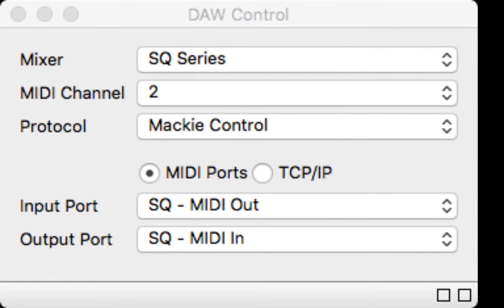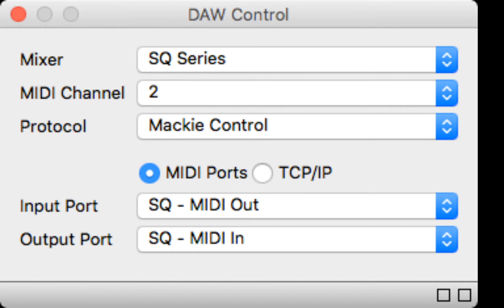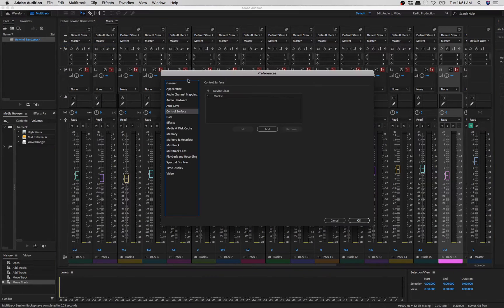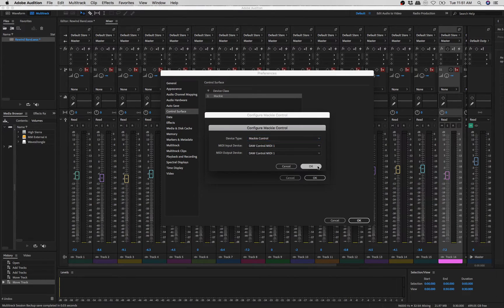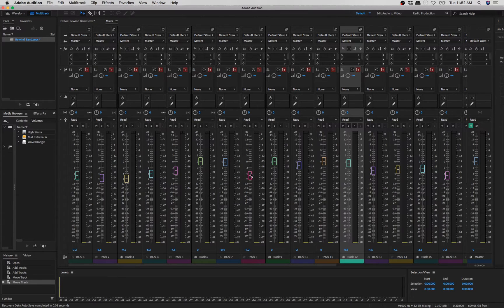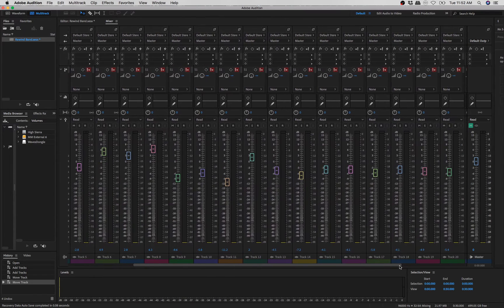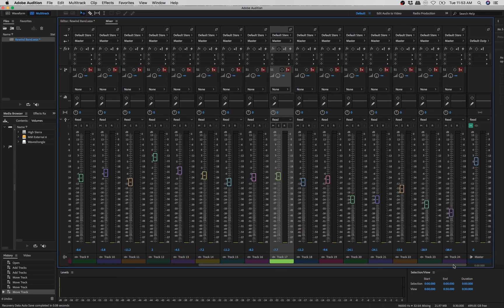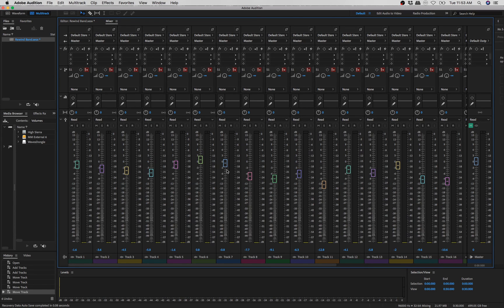Control Adobe Audition with Allen & Heath SQ console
This is a tutorial on how to have the Allen & Heath SQ console faders control 24 faders of Adobe Audition DAW.

One thing I forgot to mention in this video is that you have to set up MIDI faders in one of your layers of the SQ to control the Audition DAW faders. I did that in the LV1 video I made before.